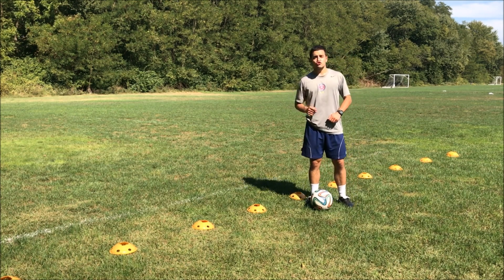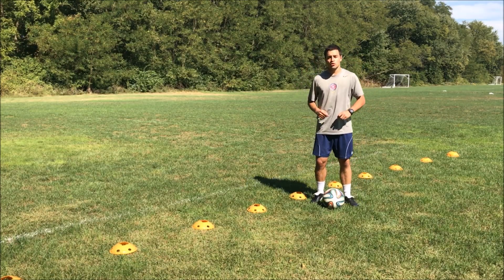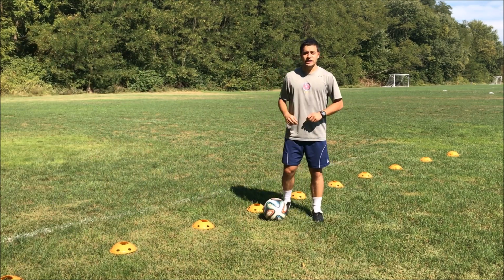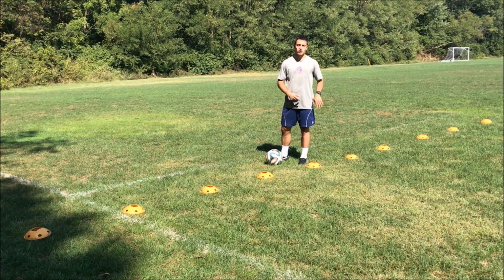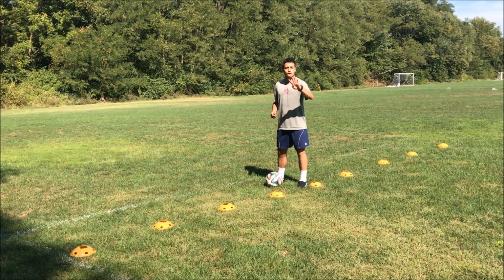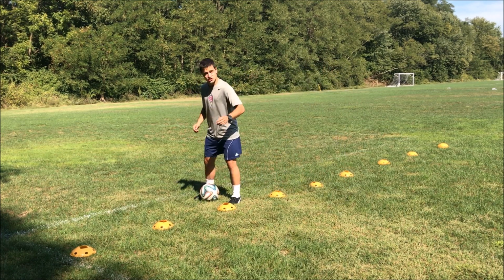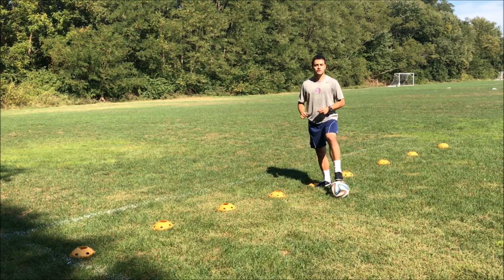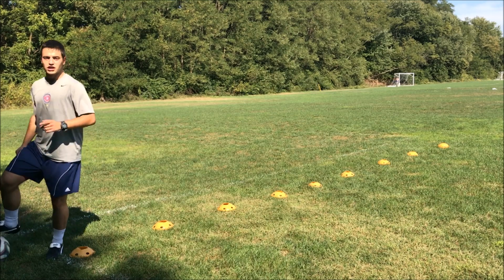Top 5 Soccer Dribbling Drills Players Need to Master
Today’s video covers soccer drills for beginners and my soccer drills to improve ball control. If you are also looking for soccer ball control drills for beginners, soccer dribbling drills for kids, or are looking for soccer ball mastery drills/soccer ball mastery workout, then this is the video for you. In the video I cover the 5 soccer drills I recommend you can use in order to improve your soccer dribbling skills.

During the video I break down the proper technique you need to use in order to have close control of the ball while being able to change direction quickly. These soccer drills with cones consists of taking a lot of touches that way we maximize our time with the ball while having fun training. So even if soccer dribbling drills advanced is what you are looking for, these drills are great when you try to perform them at speed while under control to execute the soccer dribbling moves.

This includes:

Soccer Dribbling Drill # 1- Line 10 cones about a foot and a half away from each other in a row. When performing the drill, you want to take as many touches as you can around the cones. Make sure to use all the areas of your foot. This includes the inside, outside, and top areas of your foot. For this drill you want to focus on getting more touches than how fast you are moving through the cones. This drill can be used to warm up your feet/body before practicing other drills during training.

Soccer Dribbling Drill # 2- Line 10 cones about a foot and a half away from each other in a row. This drill we will take two touches with our foot while weaving in and out of the cones. This drill is performed with one foot. Once you have gone back and forth using one foot switch and repeat to perform the drill with your opposite foot. To weave in and out of the cones, focus on taking two touches. One with the inside of your foot to get through the first set of cones and then use the outside of your foot to get through the next set of cones.

Soccer Dribbling Drill # 3- Line 10 cones about a foot and a half away from each other in a row. For this drill you will take 3 touches. The sequence is pushing the ball through the first set of cones with the outside of your foot. Then taking a touch with the inside of your foot to control, and taking another touch with the outside of your opposite foot in order to push the ball through the next set of cones. From there you repeat using the other foot.

Soccer Dribbling Drill # 4- Line 10 cones about a foot and a half away from each other in a row. This drill is about pushing the ball through each set of cones using only the inside of our feet. This drill also helps train for the move la croquet, a move commonly used by Barcelona Midfielder Andres Iniesta. In order to execute this drill you want use the inside of your first foot to push the ball through the first set of cones. Then you control the ball (take a touch) using the inside of your second foot. From there you push the ball through the next set of cones using your second foot.

Soccer Dribbling Drill # 5- Line 10 cones about a foot and a half away from each other in a row. This drill focuses on raking the ball through the set of cones with both our right and left foot. To start, roll the ball over to one side of your body through the set of cones. Then take a touch with your opposite foot to control the ball and roll the ball back over with the same foot you took the controlling touch with. From there repeat with the opposite foot.

Remember to get the technique down first before you increase your speed through the drills. Once you have mastered the drill, increasing your speed will make the drills more challenging.

Follow Footballers Advice on Instagram & Twitter!